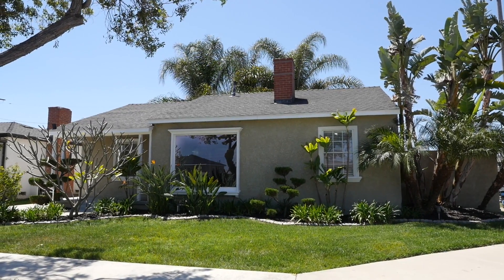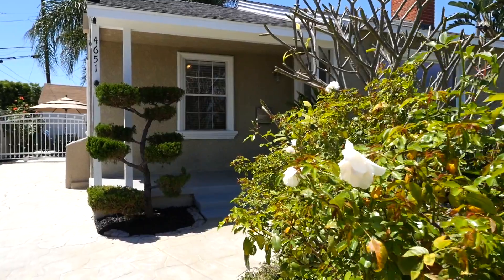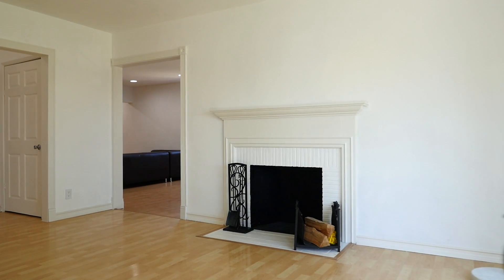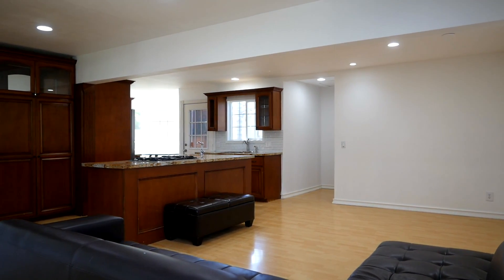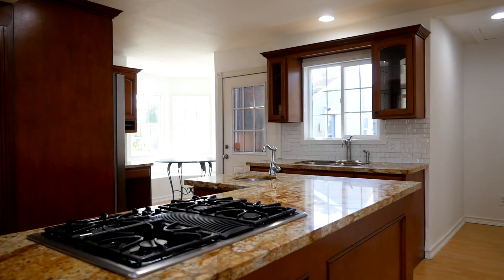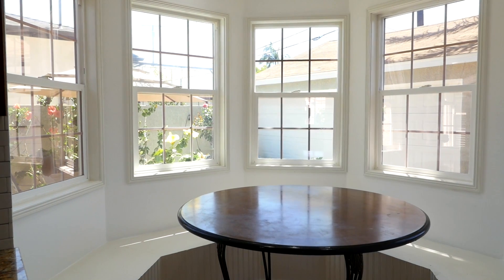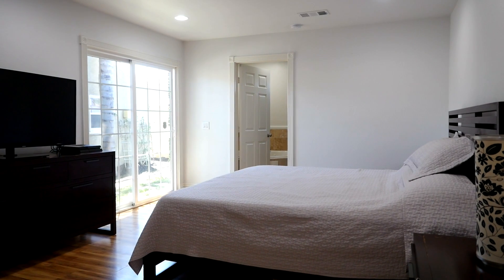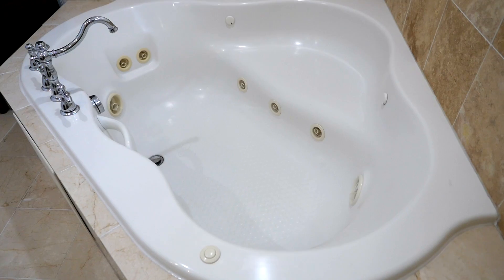Melanie Lewis and Chase Campen present 4651 E Goldfield Avenue, Long Beach, CA 90807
Newly renovated spacious 4 bedroom in the highly sought after Bixby Knolls area. It's ideally situated on a large lot with great outdoor space and tons of natural light throughout. The front yard beams with lush plants and tropical trees. Upon entry you'll find a bright seating area with a wood burning fireplace which leads directly into an open concept kitchen overlooking an adjacent living room that is great for entertaining. Kitchen boasts granite countertops, center island, two sinks, stainless steel appliances, custom maple cabinets, and a built in breakfast nook. Breakfast nook has six windows surrounded by tropical flower garden, a must see! Three bedrooms are on each side of the house, culminating in a spacious en suite master, including bathroom with dual vanities, travertine tile and large soaking spa tub. Master opens directly to the backyard, citrus trees, and flagstone walking paths. This smart home comes with a Honeywell controller for central A/C and Heating, along with lutron light dimmers that can turn off recessed lighting from your smart phone. Large two-car detached garage with room for workbench. It includes washer and dryer with a long concrete stamped driveway. Long Beach living at its best. OFFERS WILL BE PRESENTED MONDAY 4/26 AT 5 PM. - Melanie Lewis and Chase Campen